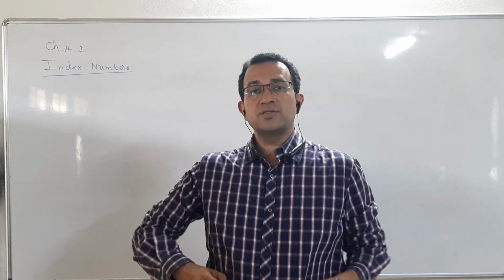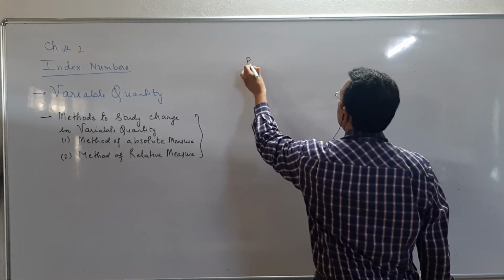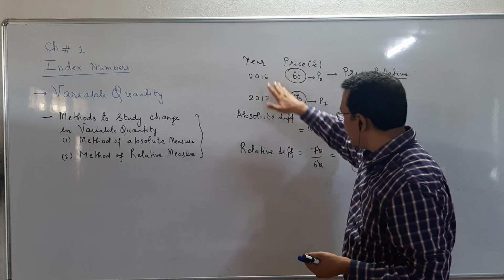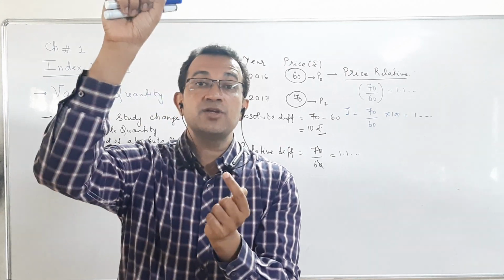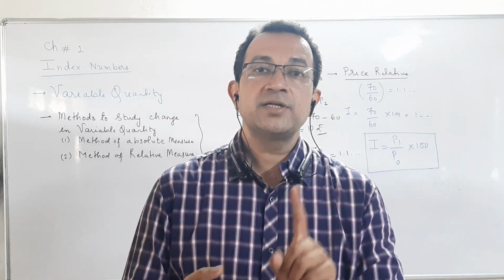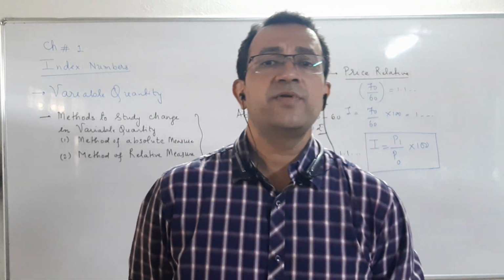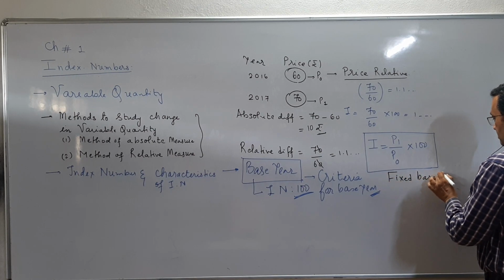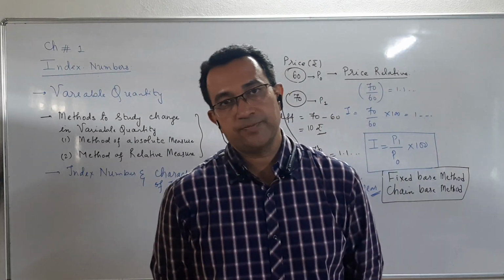Statistics chapter 1 lec 1 part 1